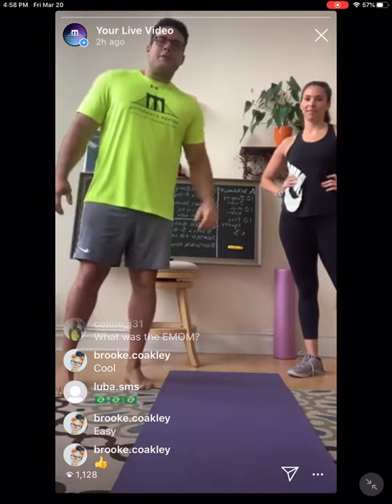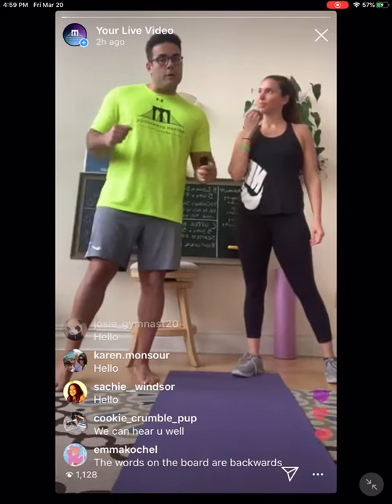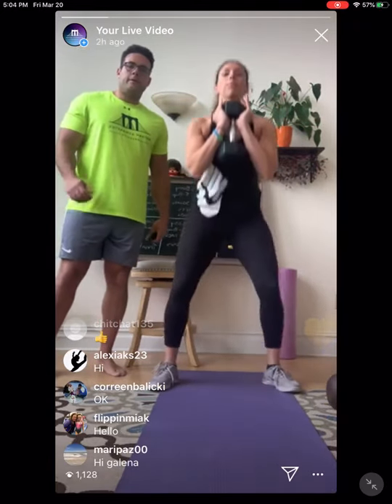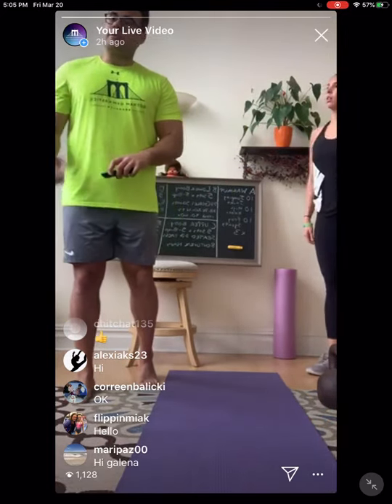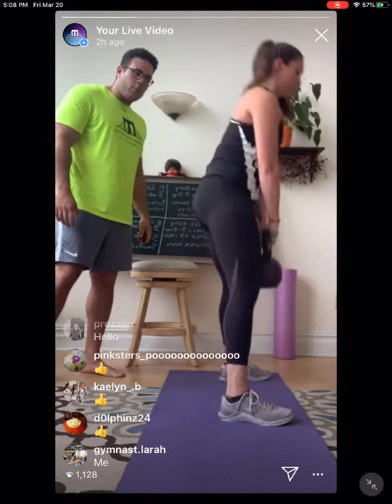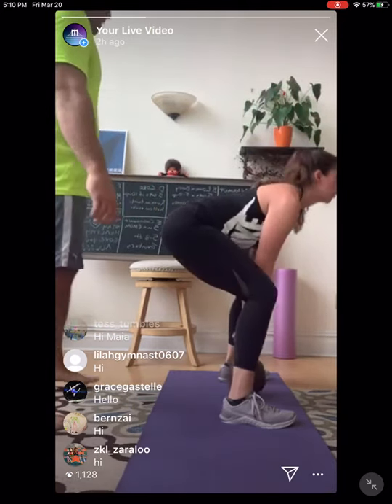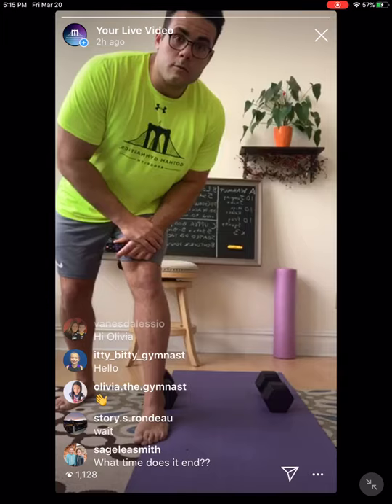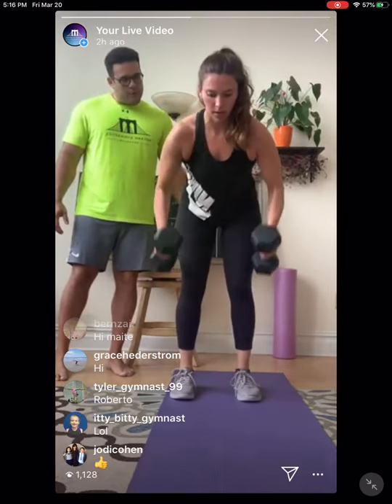Gotham Gymnastics Quaranteam Workout - Edgar Strength Conditioning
Join in on today's workout as Edgar puts you through the strength and conditioning paces.